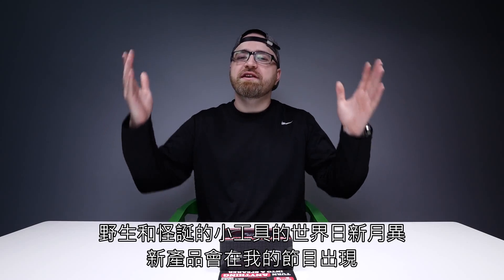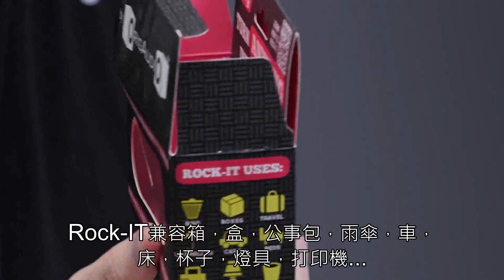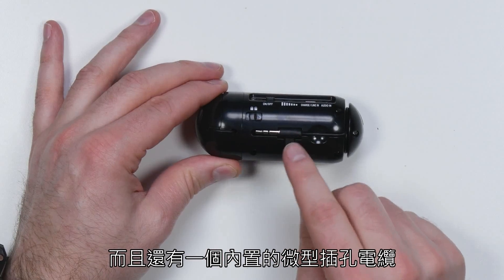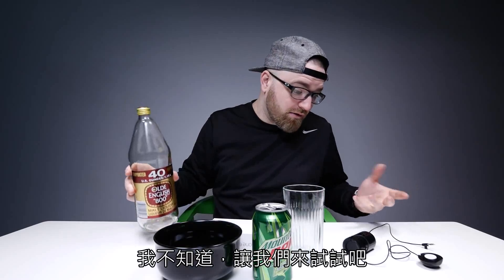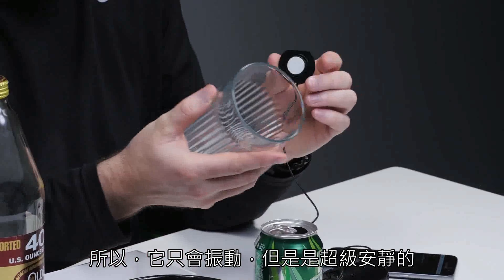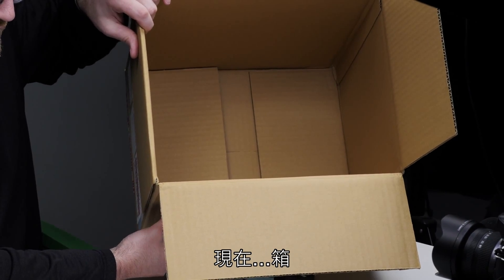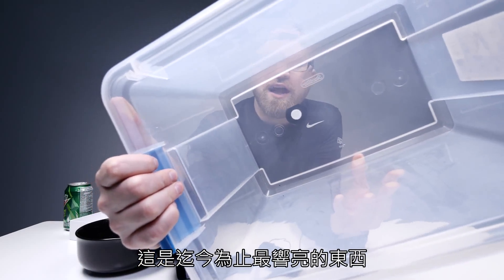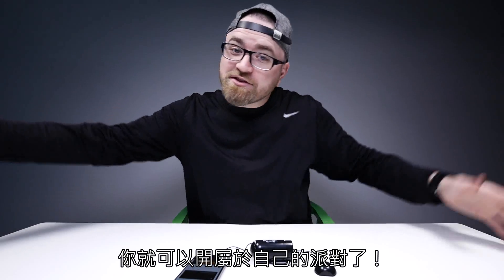如何把任何物件變成一個喇叭? (中文字幕)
這可以把任何物件變成揚聲器(喇叭)
有人知道它的科學原理嗎
Rock-It 3.0 (International)